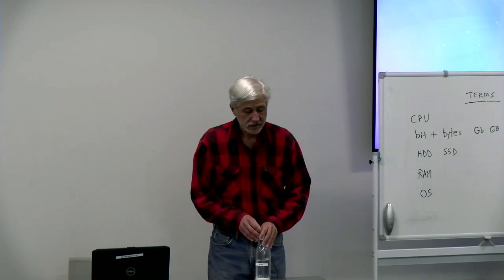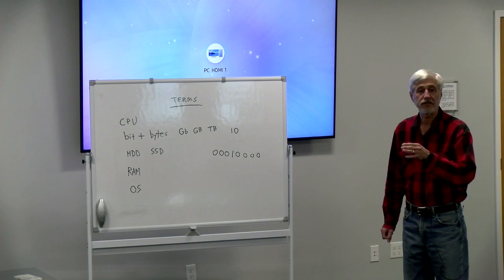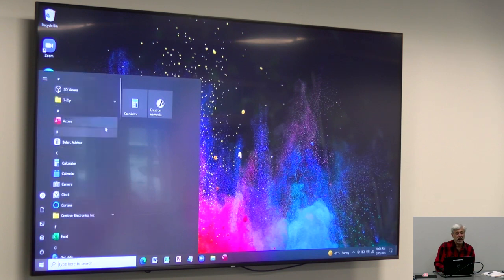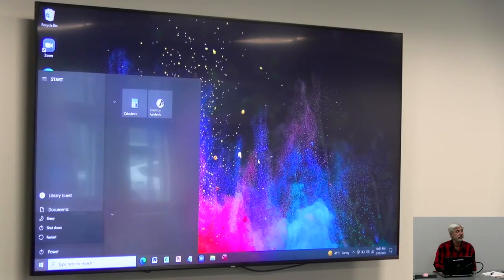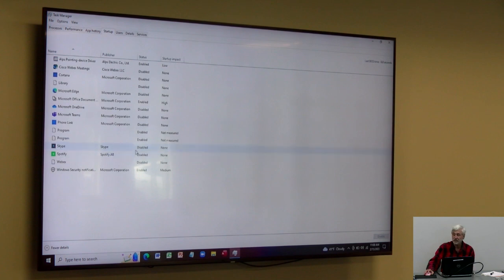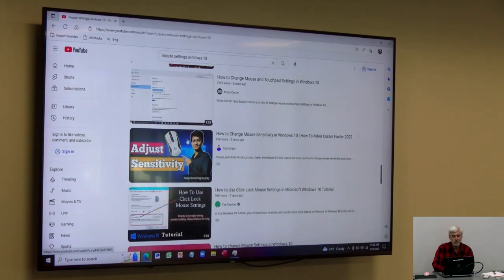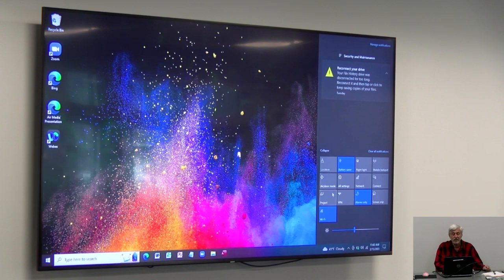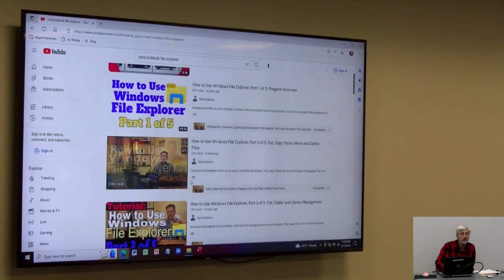Intro to Computer Basics with Mike Babylon - February 15, 2023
Intro to Computer Basics with Mike Babylon - February 15, 2023. Presented by the Wolfeboro Public Library and the Lakes Region Genealogy Interest Group.

Wolfeboro Community Television (WCTV) is a non-commercial organization.  Any advertisements which show up on this site provide no revenue to WCTV and are solely the work of YouTube authorized advertisers.  It is fair for YouTube to provide these advertisements, however, since our WCTV produced "On Demand" videos are stored  on the YouTube servers at no cost to WCTV nor to you, the viewers.  If you would like to make a donation to Wolfeboro Community Television, please contact our Executive Director by email to begin the process.  WCTV is a 501(c)(3) non-profit organization and your gifts may be tax deductible!

Any Closed-Captioning appearing on this video is not provided by Wolfeboro Community Television. There may be Auto-Generated Closed Captioning available to you provided by YouTube, of which Wolfeboro Community Television does not guarantee its accuracy.